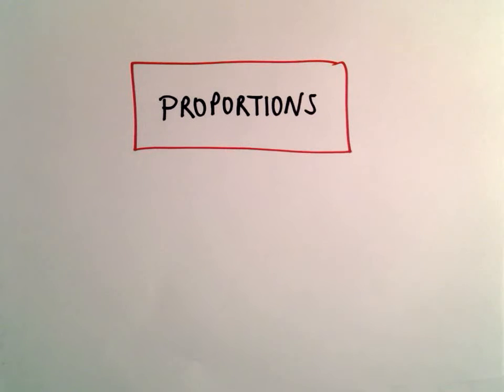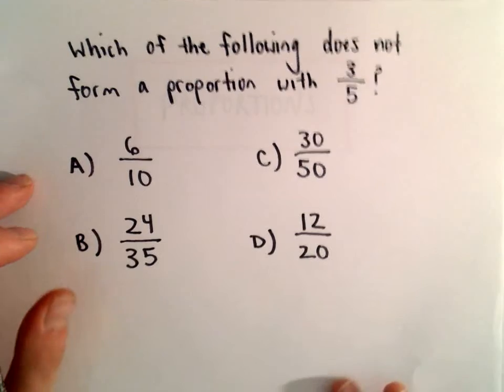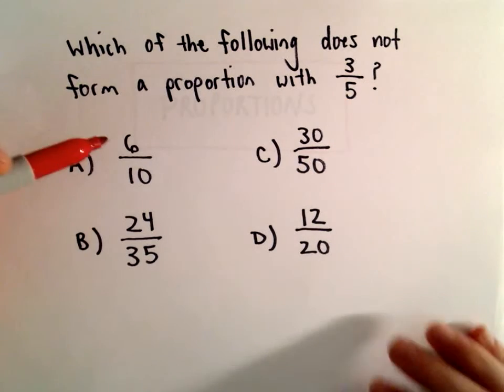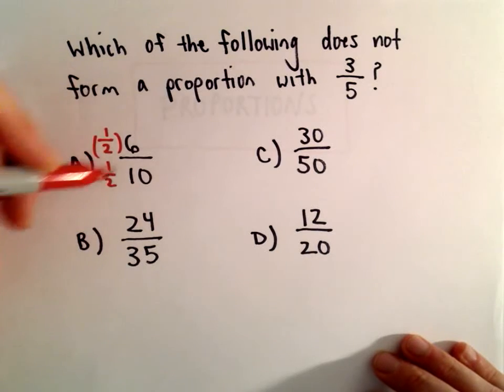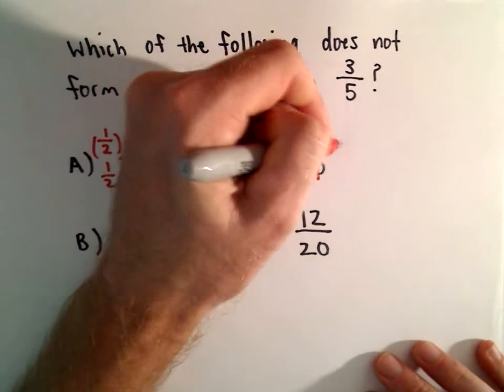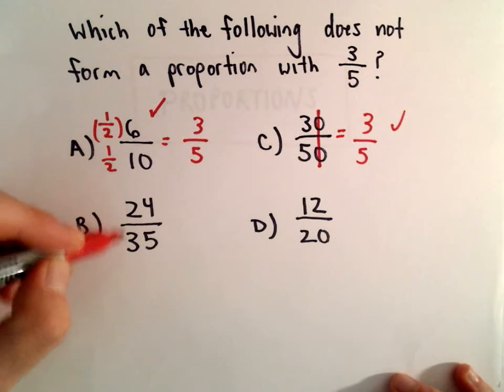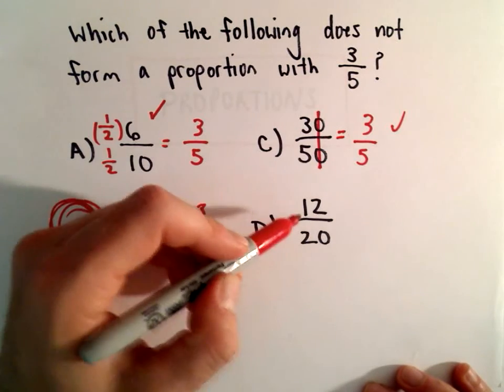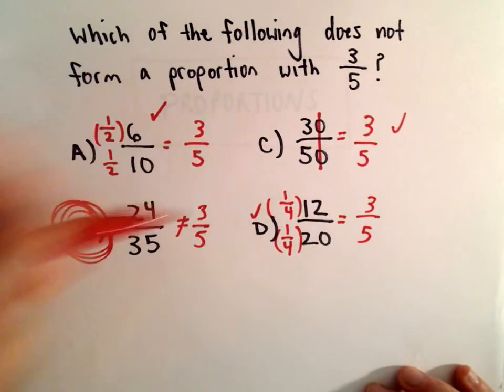Equivalent Proportions / Fractions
Here I do a quick example of finding an equivalent proportion to a given proportion.